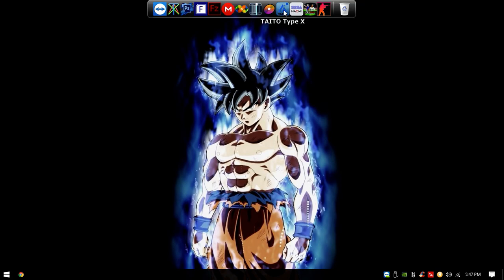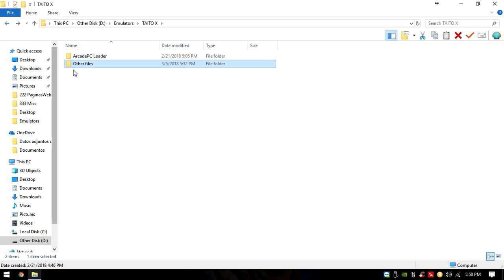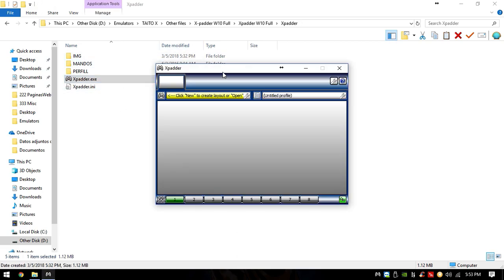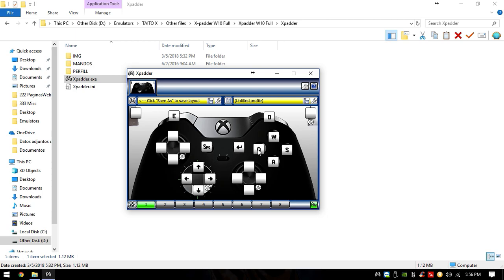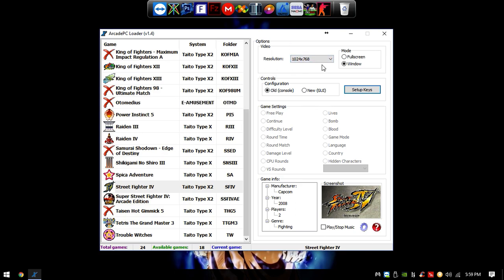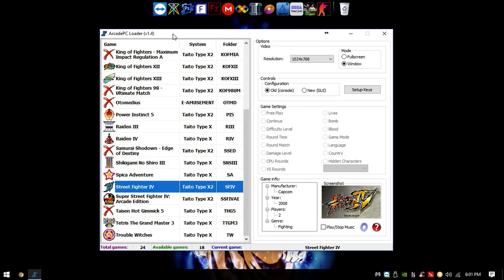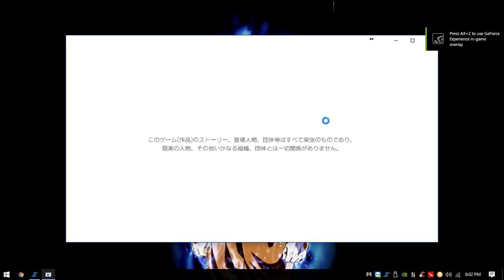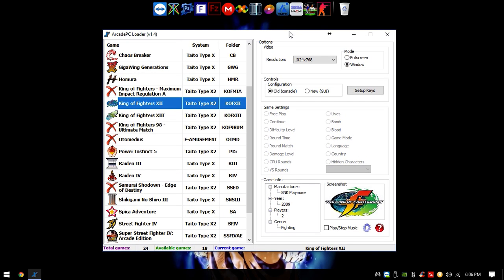TAITO Type X for PC - Tutorial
2) go to FORO, create an account, wait for my authorization mail (max 48 hs).
3) go to Hack n' Games
4) go to TAITO Type X thread, and download.
5) enjoy